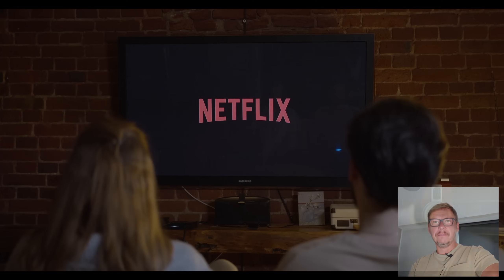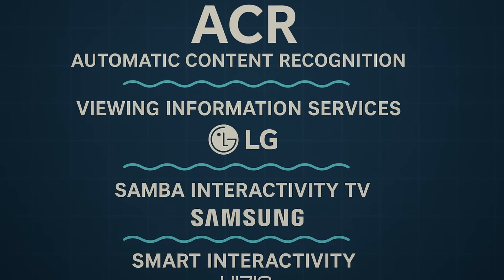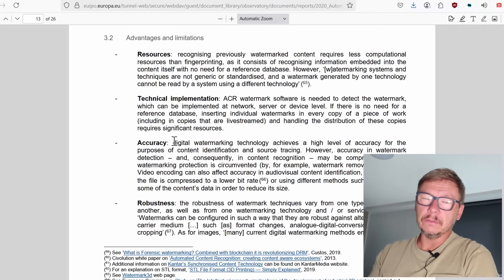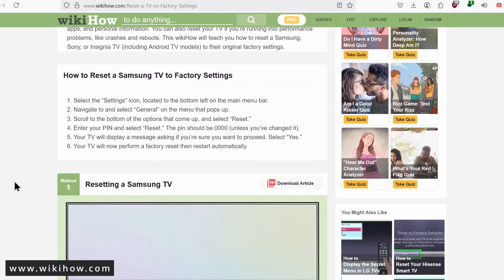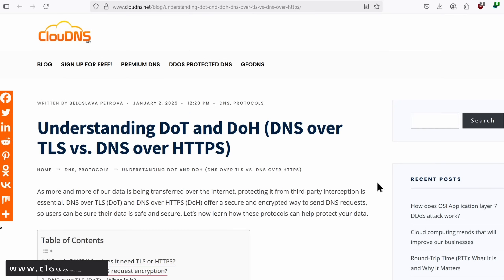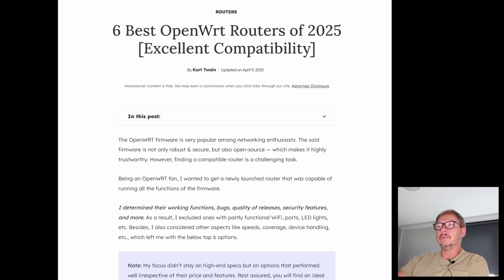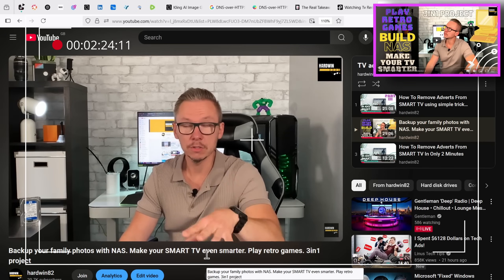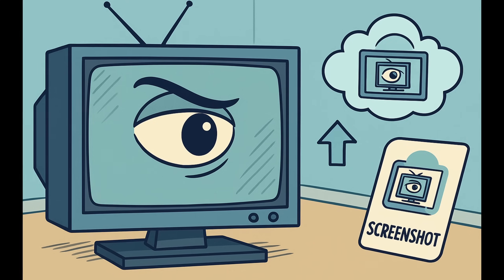How Smart TVs Spy on You: How to Block It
Smart TVs are watching you — literally. Here's how ACR works, how your data is being harvested, and what you can do to stop it.
I built a setup that blocks everything. Full guide inside.👇

In today's video, I cover a serious privacy issue related to modern Smart TVs. Did you know that your TV can track your data? In this video, I explain how ACR (Automatic Content Recognition) works and how companies are collecting your data without your knowledge. I'll also show you how you can disable this feature to protect your privacy. Learn how to set up your device to avoid unwanted tracking and keep your personal information secure. Discover what steps you can take to control who has access to your data.